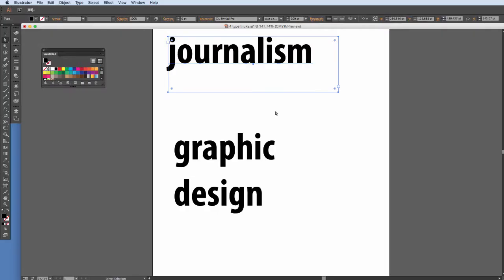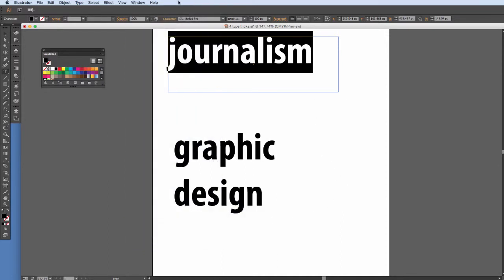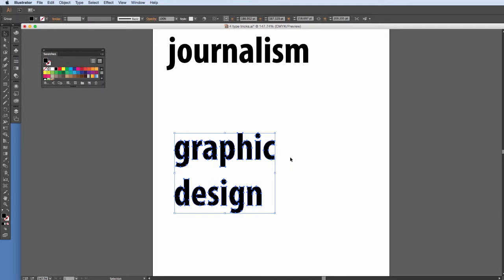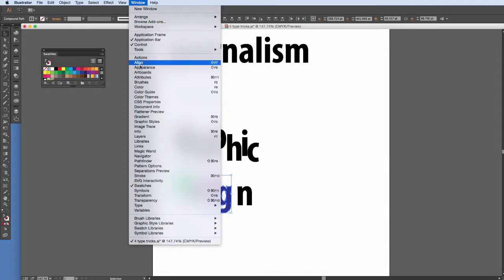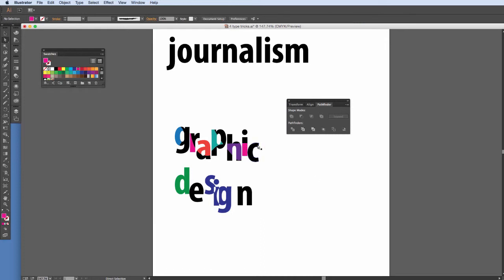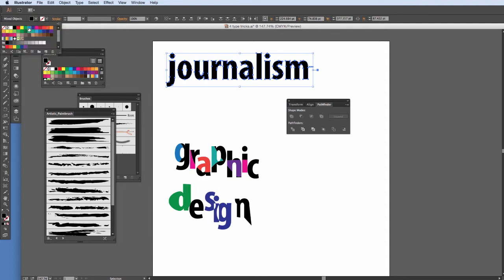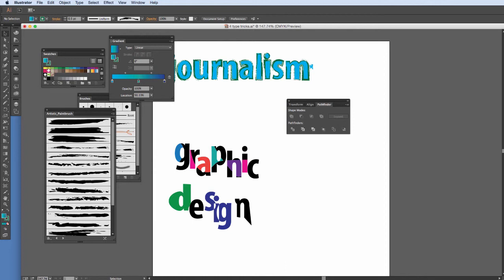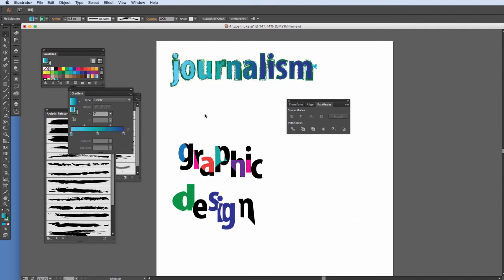Illustrator Type Tricks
Table of Contents:

00:11 - How to style type in Illlustrator
01:26 - Spell Check
01:54 - Making your text shape by Using Type, Create Outlines
02:14 - Ungroup shapes by using Object, Ungroup
02:39 - Move letters independent of others
02:57 - Change colors of letters
03:05 - Using Pathinder to create cutouts of letters
03:38 - Using knife tool to cut letters
03:57 - Using swatches to select knife spaces and fill
04:27 - Changing the appearance of letters using direct selection
05:04 - Opening a new brush library
05:28 - Adding a brush stroke to your letters
05:43 - Changing brush options
05:59 - Opening gradient panel
06:14 - Dragging new colors to gradient
06:43 - Adding gradient to swatches
06:57 - Using the gradient tool to change direction of gradient